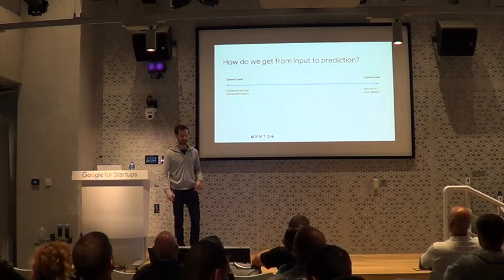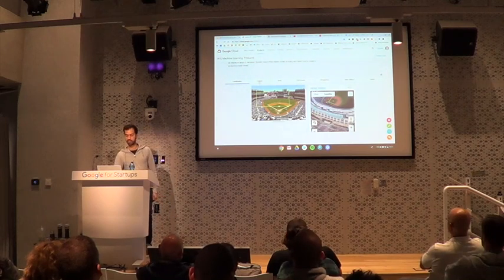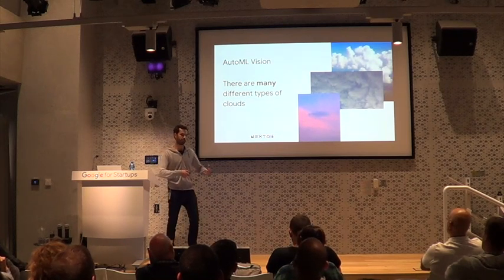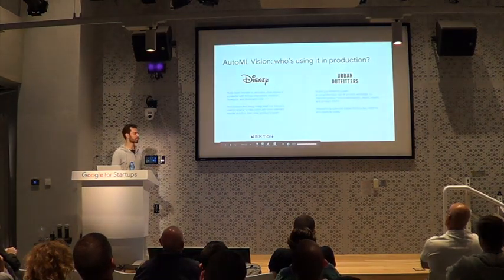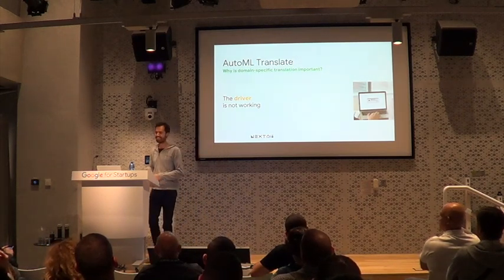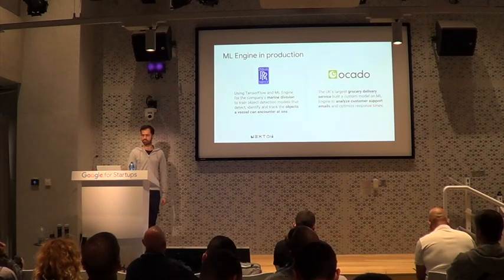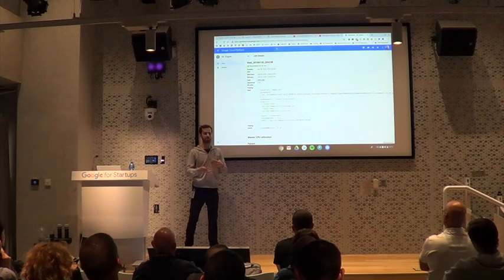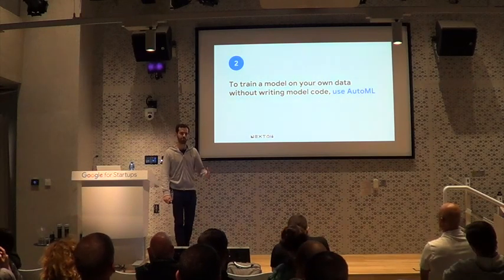Introduction to Google Cloud Machine learning - Omer Mahmood - Google Cloud (Eng)